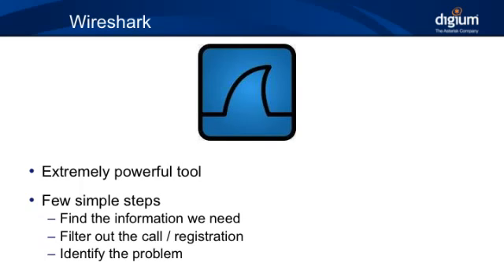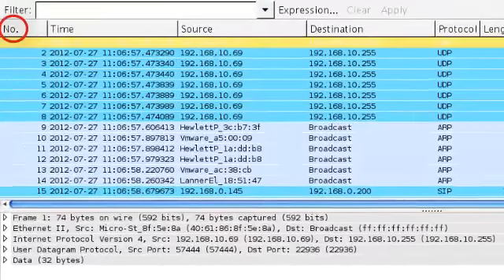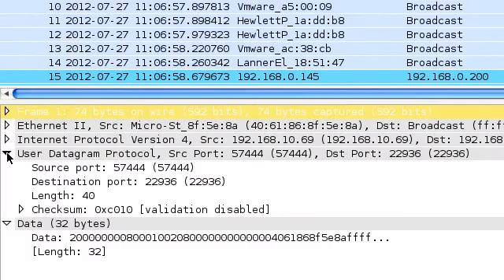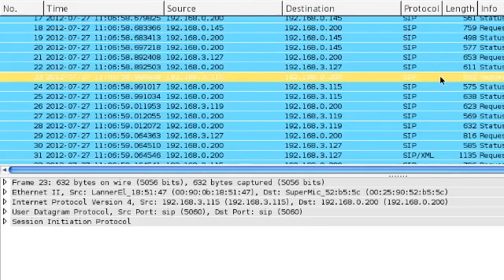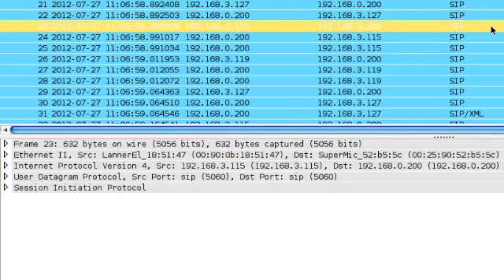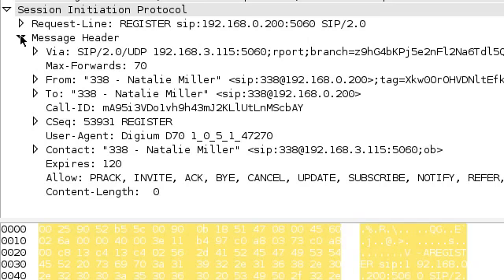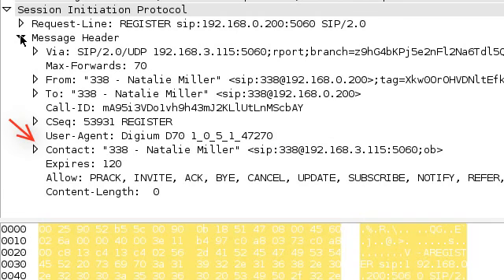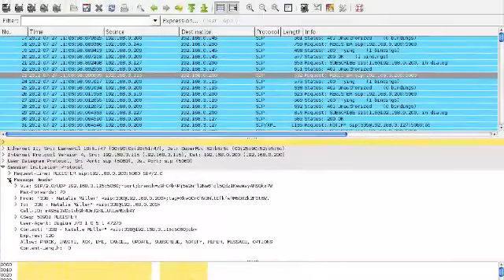Digium IP Telephone Wireshark SIP Switchvox